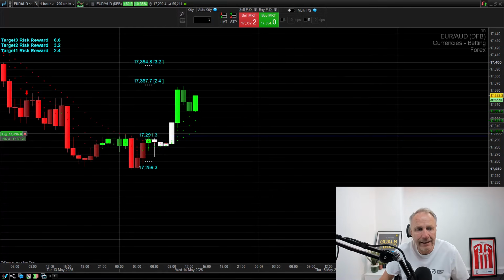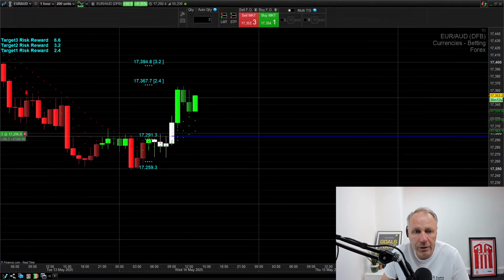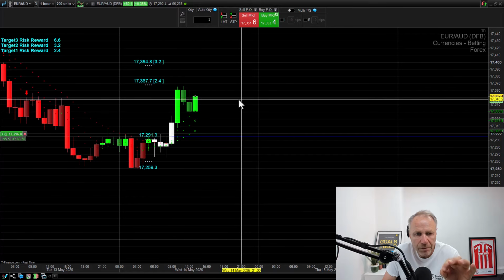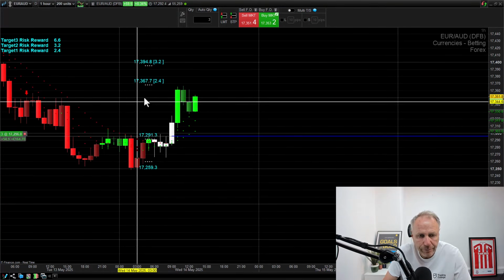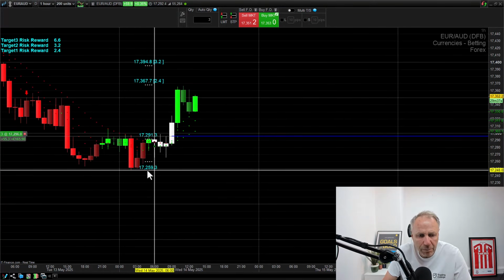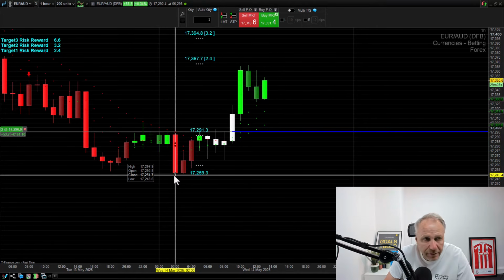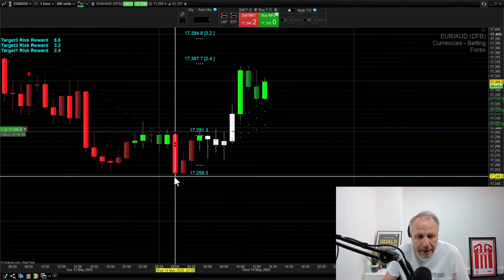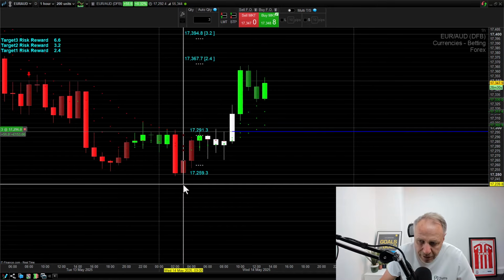Where to Place Your Stop-Loss (Avoid This Common Trading Mistake)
Are you constantly getting stopped out of good trades?
Chances are, your stop-loss placement is in the wrong place.
In this video, I break down exactly where NOT to place your stop-loss, why round numbers and obvious support/resistance levels get hunted, and how professional traders use volatility-based stops to stay in winning trades longer.
You’ll learn:
• Why most traders place stops in obvious areas
• How round numbers trigger stop hunts
• The mistake of using the same stop size for every market
• Why volatility matters more than fixed stop distances
• How to use wider stops with smaller position sizing
• A real live trade example on EUR/AUD
This approach has helped me avoid unnecessary losses and lock in consistent, high-probability trades.
I post regular trading breakdowns, stop-loss strategies, and real trade examples to help you avoid getting stopped out.

▬▬▬▬▬▬▬▬▬▬▬▬ SOCIAL ▬▬▬▬▬▬▬▬▬▬▬▬